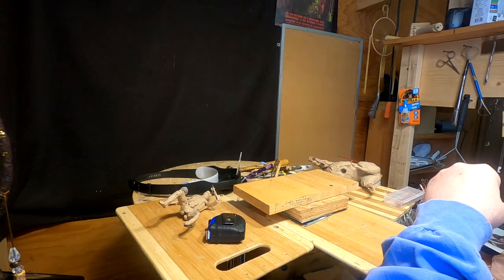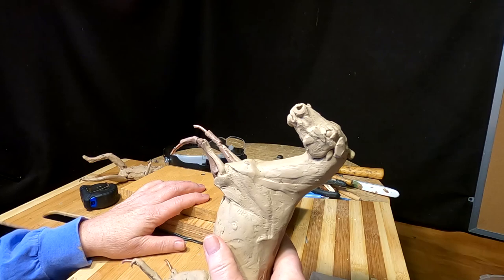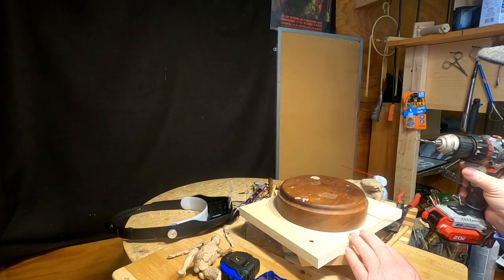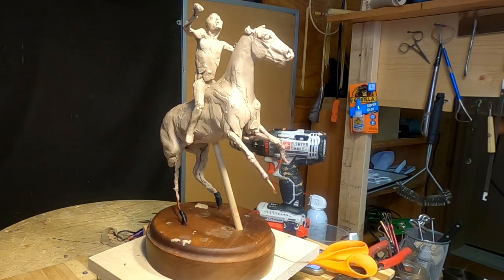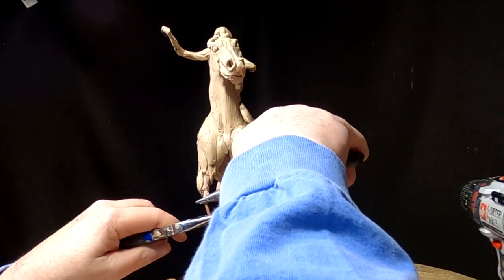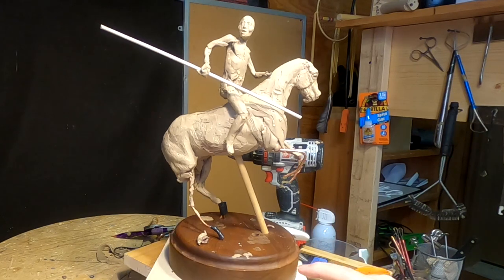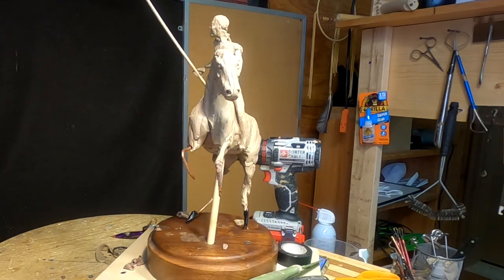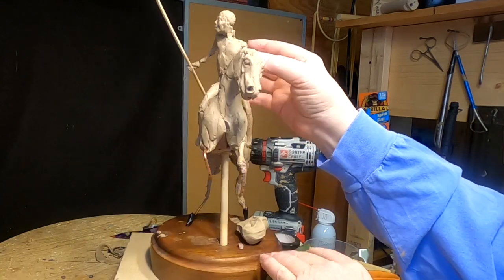CAPTURING CUSTER'S FLAG, Working out the Composition of this new Clay